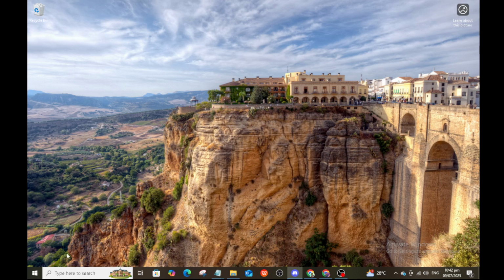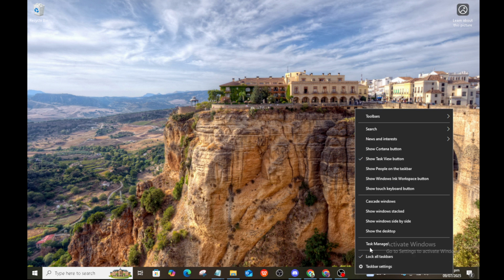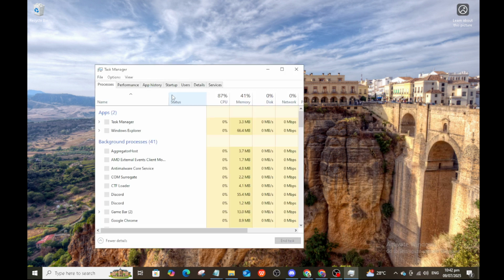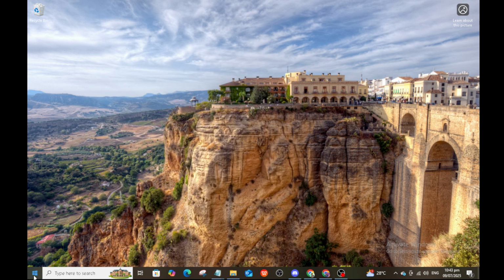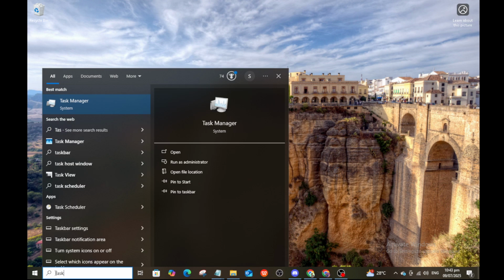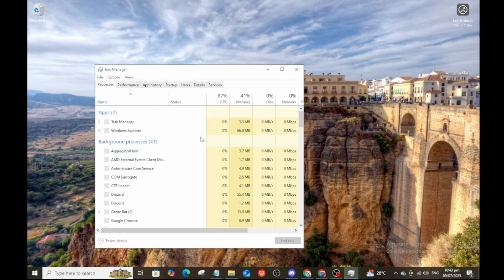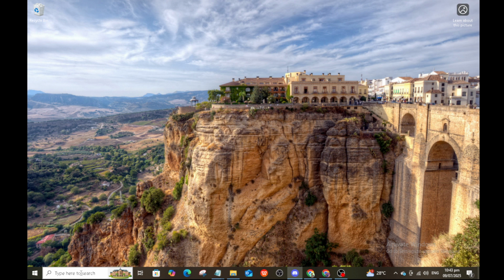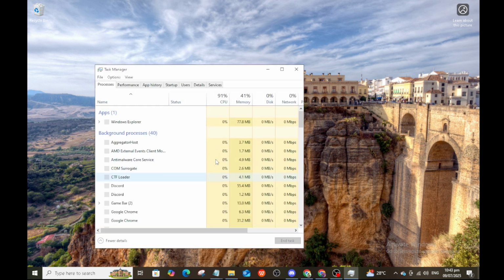How to Open Windows 10 Task Manager [2025 Full Guide]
In today's video we will show you how to use task manager in windows 11, open task manager in windows, windows 10 task manager issue, task manager shows wrong cpu usage on windows 11, how to fix task manager, how to use task manager, how to open screen keyboard in window 10, task manager not showing full details, windows task manager, how to make windows 10 faster and smoother, how to open screen keyboard in windows, windows 11 task manager fix, how to use task manager when game freezes, how to fix laptop slow performance windows 10